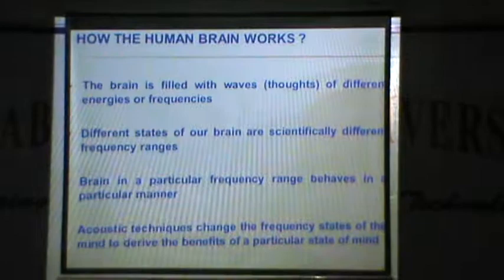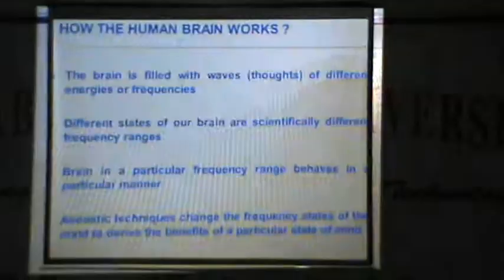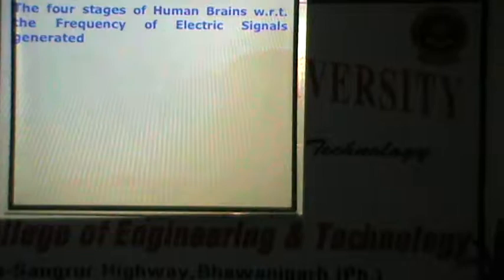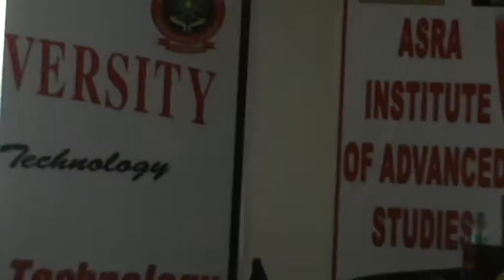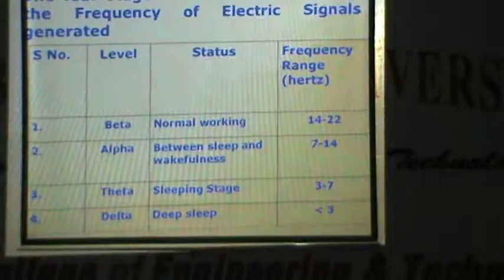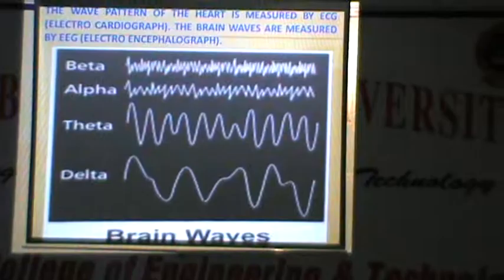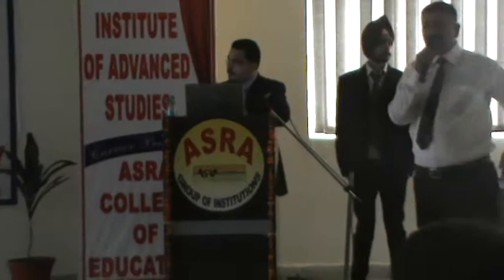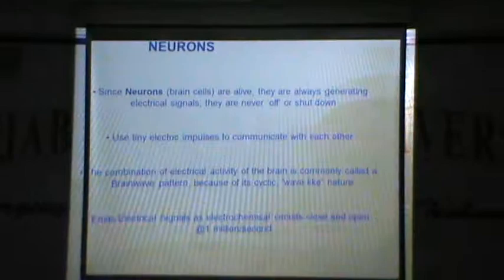Working of Human Brain and Brain Waves.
Part 3 Key Note Address at National Conference on Emerging Trends in Engineering & Technology on November 7th & 8th 2014 in collaboration with Punjab Technical University, Jalandhar organized by ASRA College of Engineering & Technology, Bhawanigarh.
Topic
Monitoring & Management of Stress through Acoustics : A Scientific & Instrumental Approach
by
Er. ANURAG JOSHI